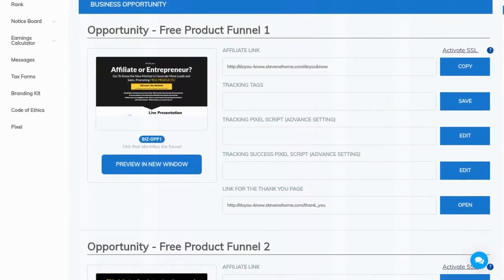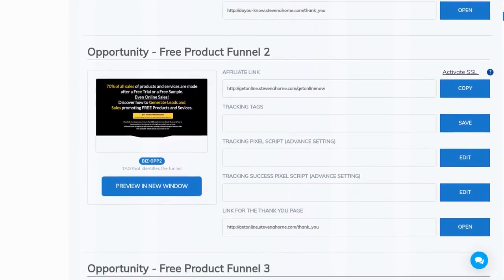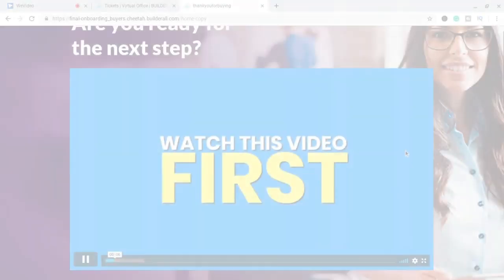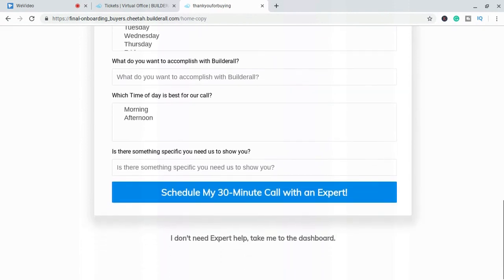Builderall 3.0 Review: All In One Digital Marketing System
In today's video, we are doing a Builderall 3.0 Review: All In One Digital Marketing System. In this Builderall review, I will give you my honest opinion about the Builderall system covering the good and the bad and some of the bugs Builderall has fixed with their system.

Just in case you don't know, Buildeall is an all in one digital marketing system that can easily be used by all, no matter what your skills are with building funnels and websites. No matter what your digital marketing needs, this is the system to build all.

Now, I am an affiliate for the Builderall system, but in this video, I will set aside my love for the system in order to give you an honest Builderall review.

Grow Your Youtube Channel (Tools)
Tubebuddy

Money Making Opportunities
Top 10 Online Business Webinar

Recommended Books (Free Books & Ebooks)
Expert Secrets

New home website coming soon